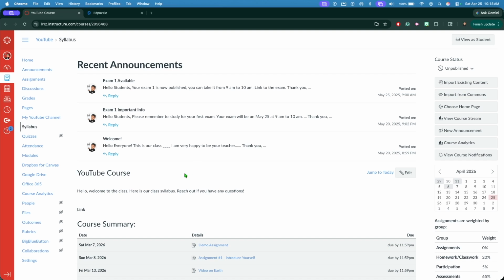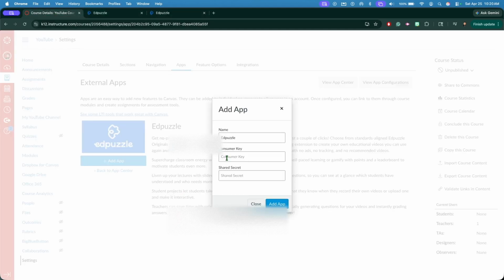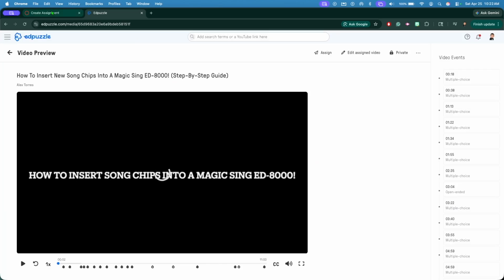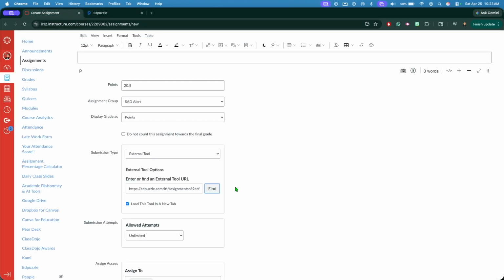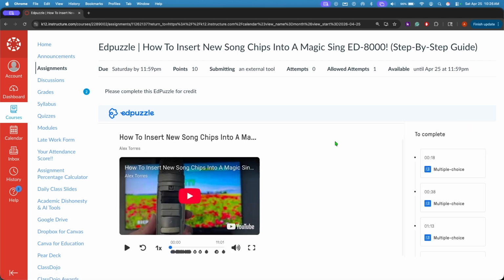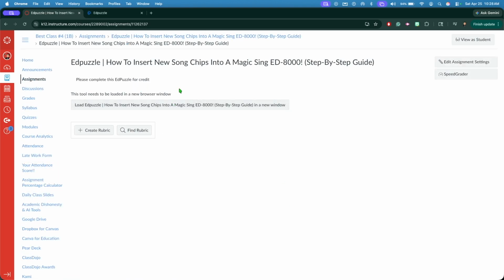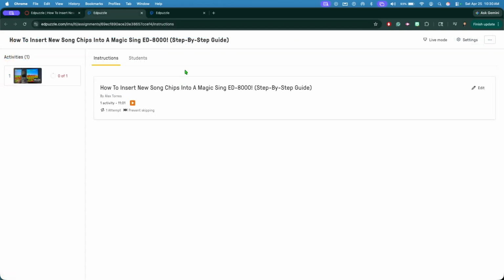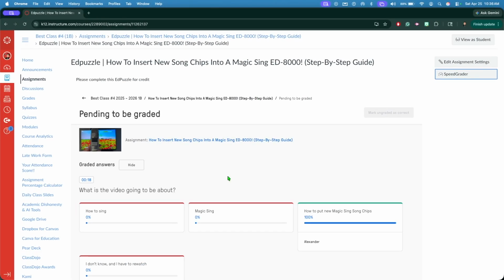Canvas LMS Tutorial for Beginners | Creating EdPuzzle Assignments (Ep 5)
Welcome to Episode 5 of my Canvas LMS Tutorial Series!
In this video, I showed you how to create EdPuzzle assignments here on Canvas! This feature is very useful because it lets you embed videos here on Canvas and works with both paid and free Edpuzzle accounts.
Make sure to turn on the bell so you can be notified when I post new videos. Let me know if you have any questions in the comments section below!

⭐️ Become a member and get access to exclusive perks!